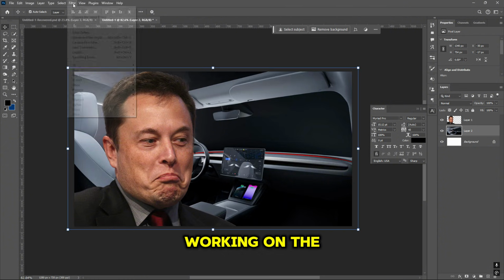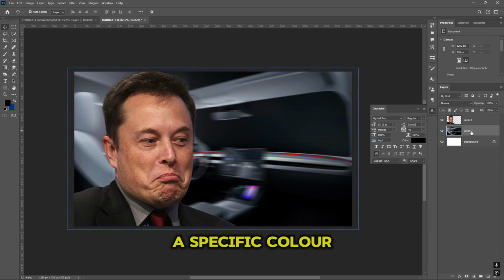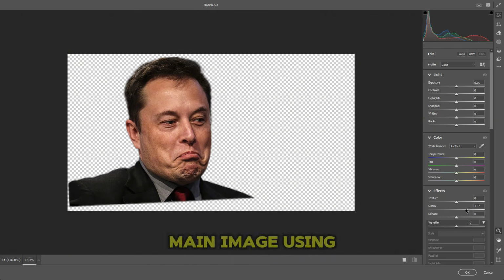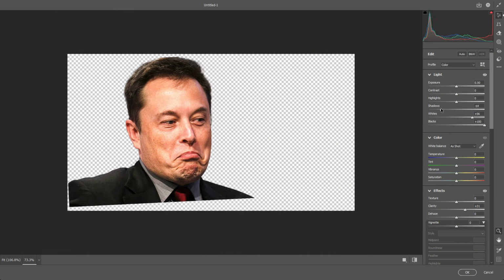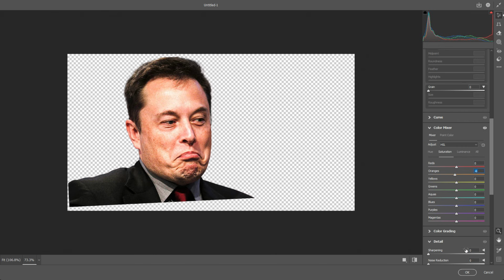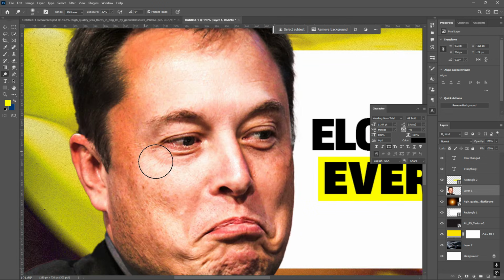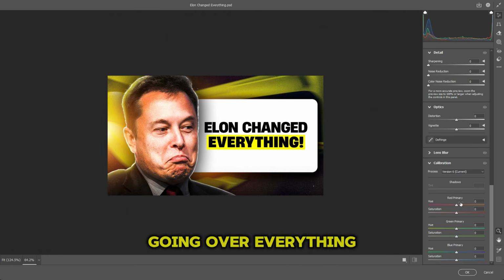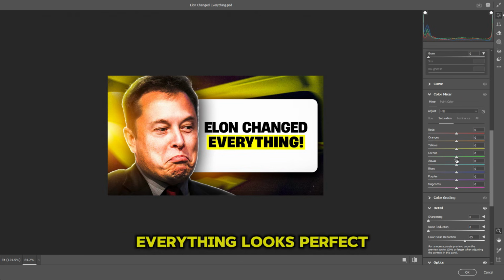Create This Thumbnail in Just 5 Minutes Using Photoshop!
Want to create eye-catching thumbnails quickly? In this tutorial, I’ll show you how to design a stunning YouTube thumbnail in just 5 minutes using Adobe Photoshop!

Learn:
✅ The fastest thumbnail design process
✅ Essential tools and tricks in Photoshop
✅ Tips to make your thumbnails stand out
✅ How to create professional designs with minimal effort

Whether you’re a beginner or experienced, this step-by-step guide will help you save time while maintaining high-quality results.